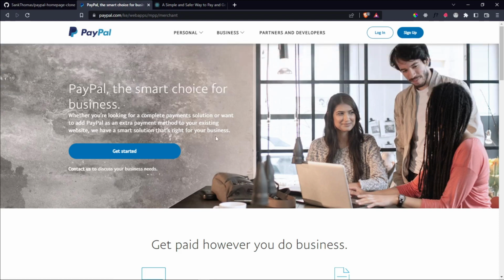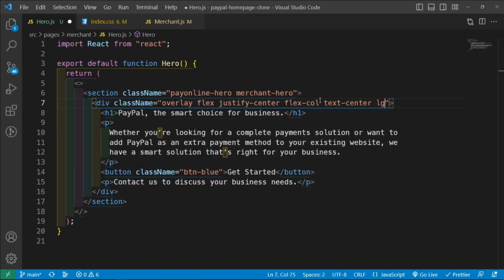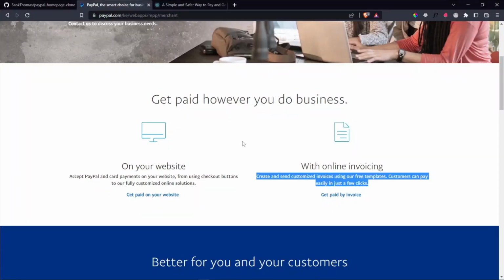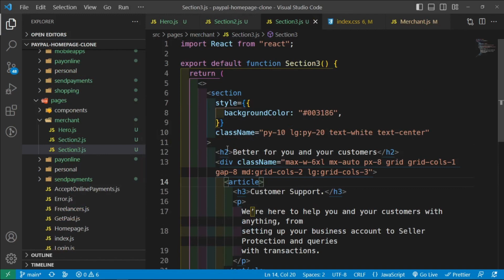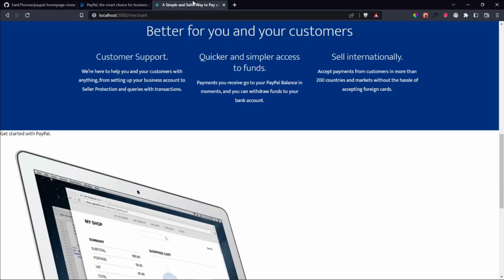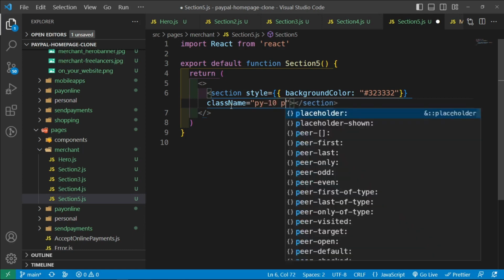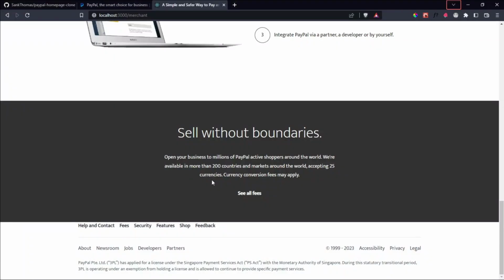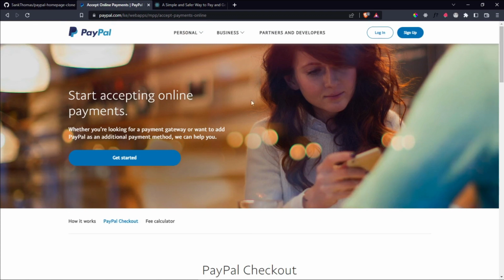PART 6 - PayPal Website Clone